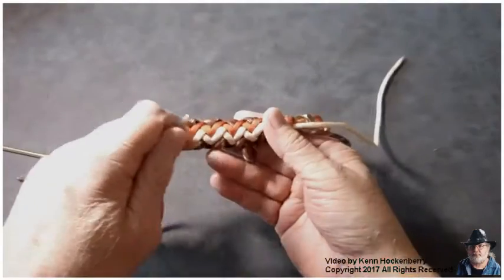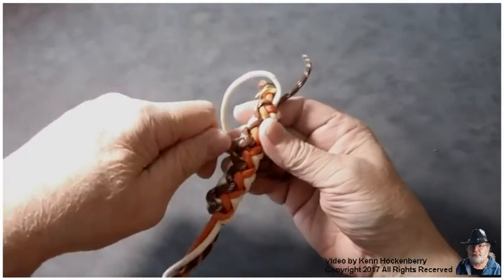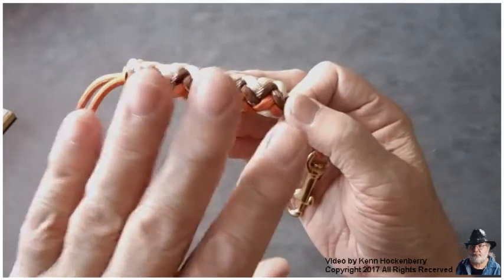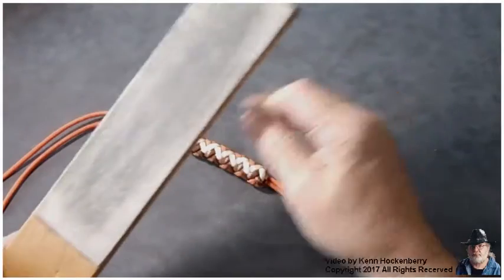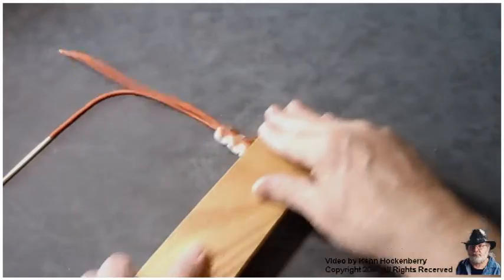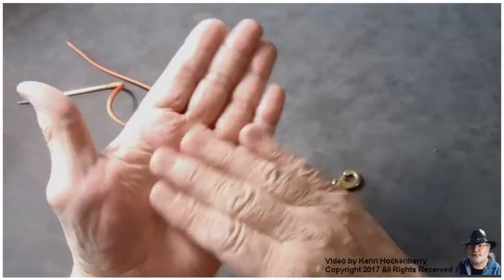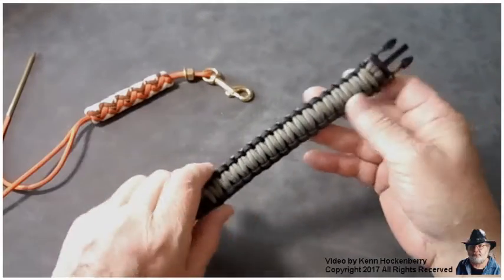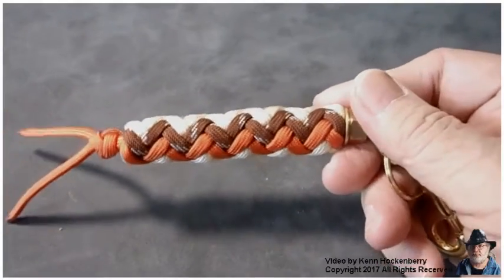Why We Roll Paracord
This video shows why we should roll our paracord by Kenn Hockenberry